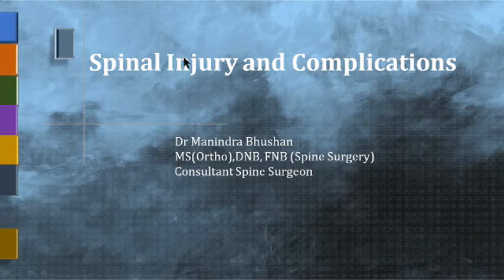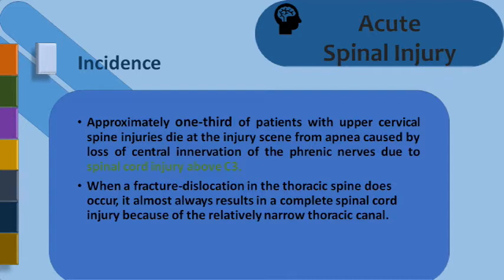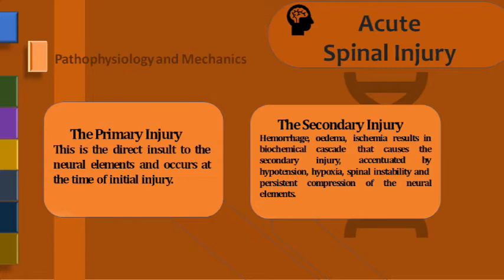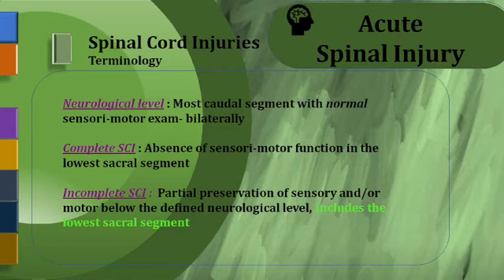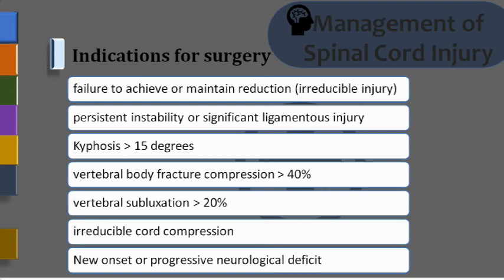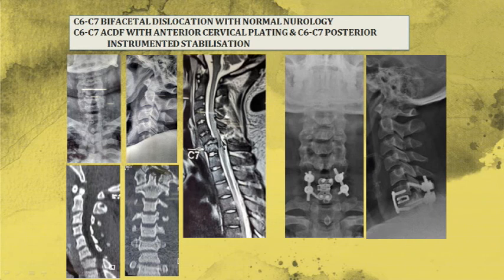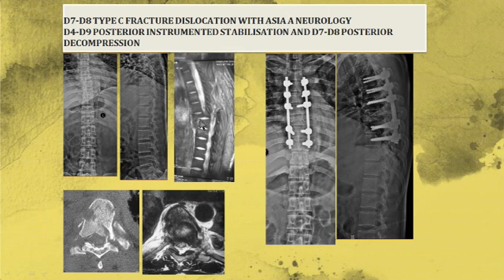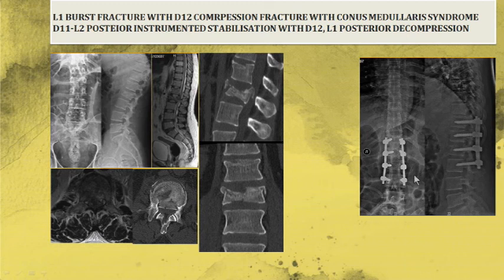Spinal Injury And Comlications by Dr Manindra Bhushan Spine Surgery